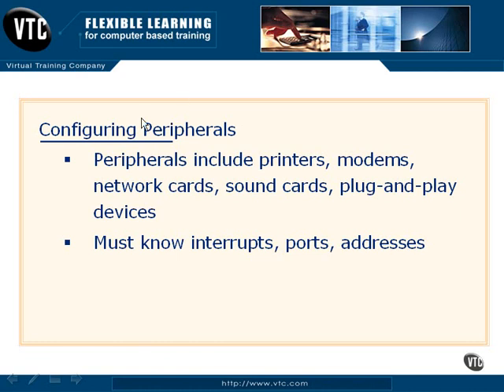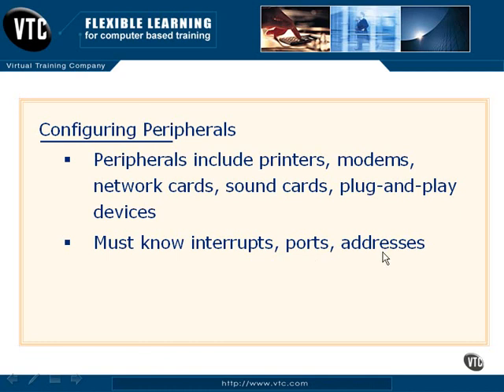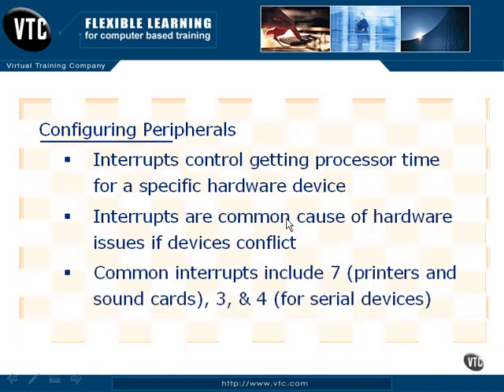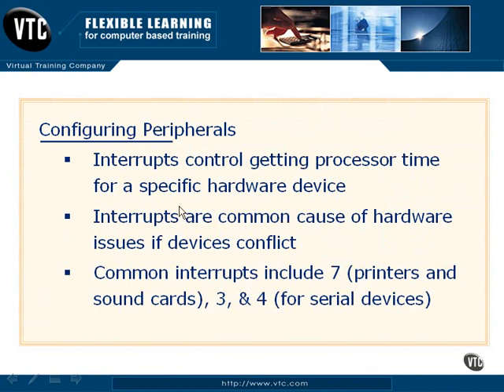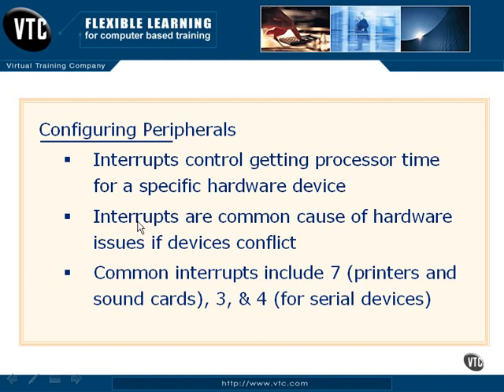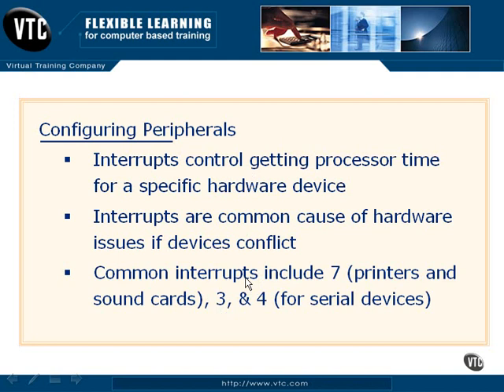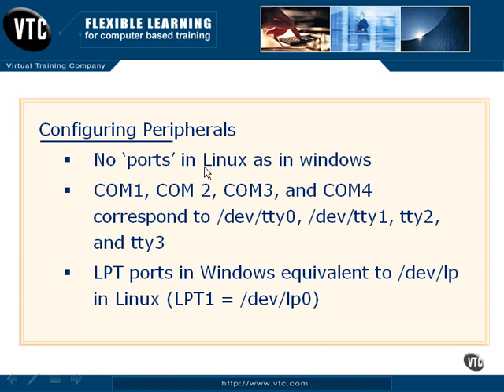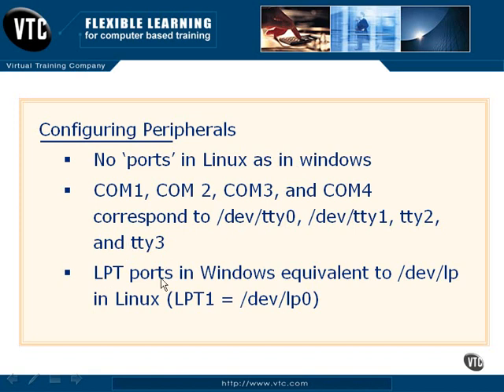0903 - Configuring Peripherals